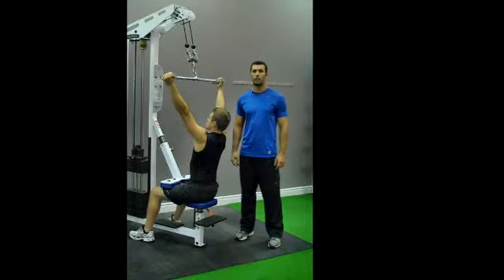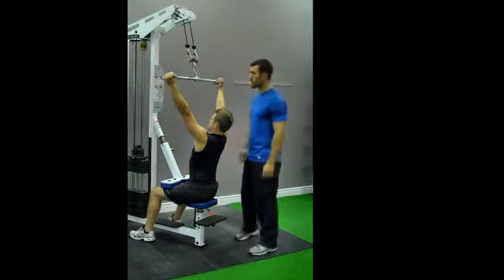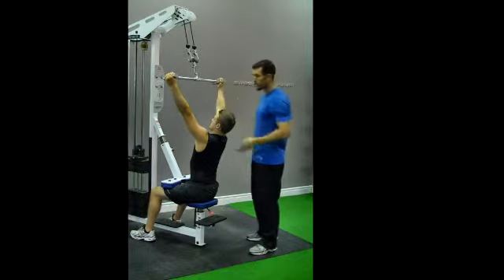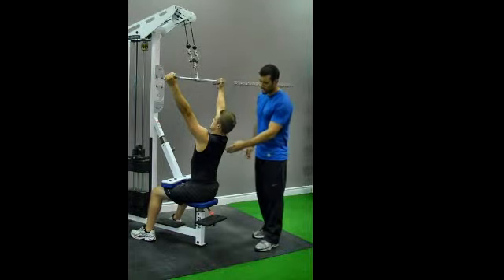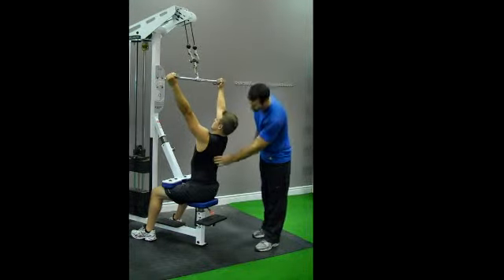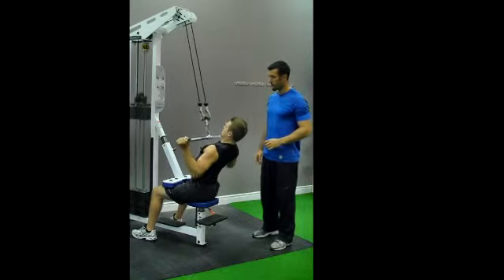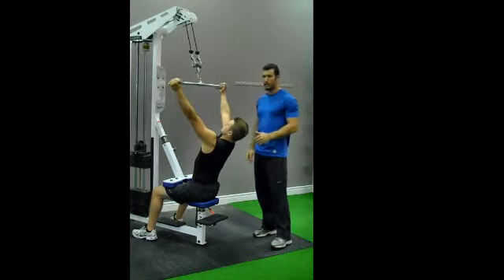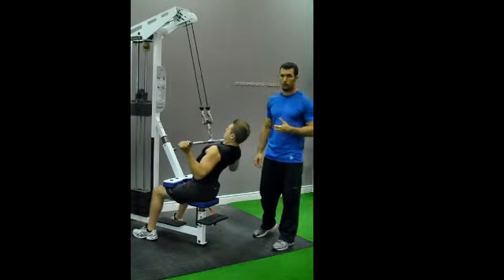Lat Pulldown Wide NG